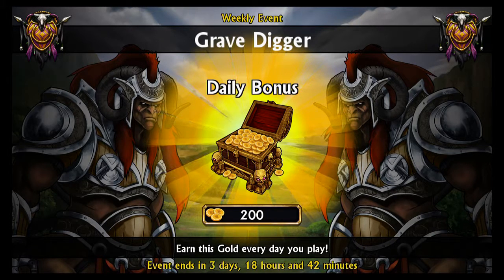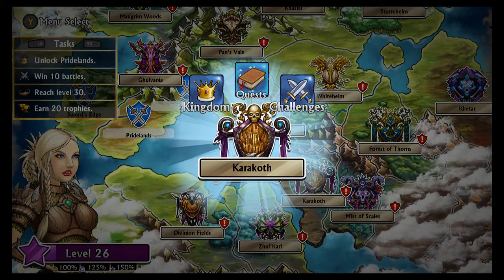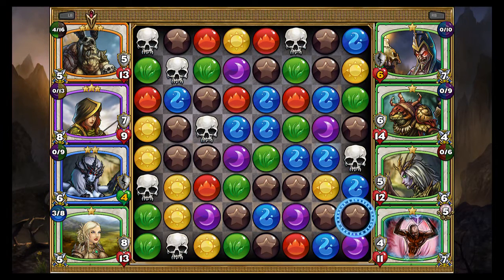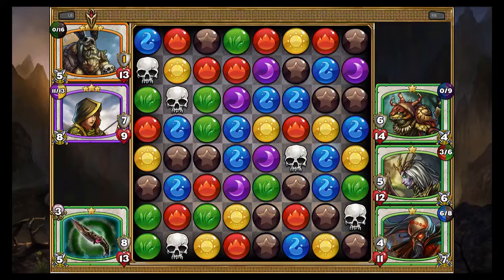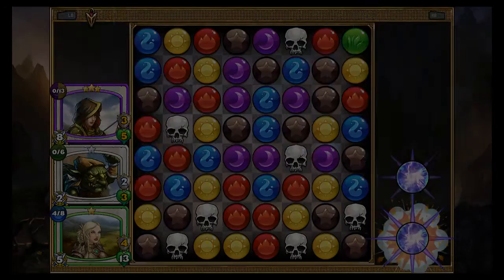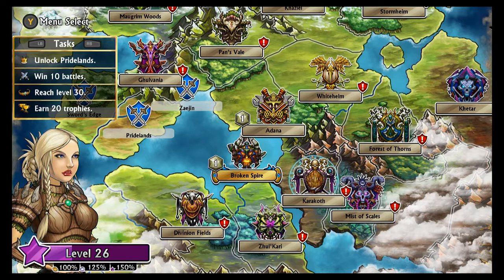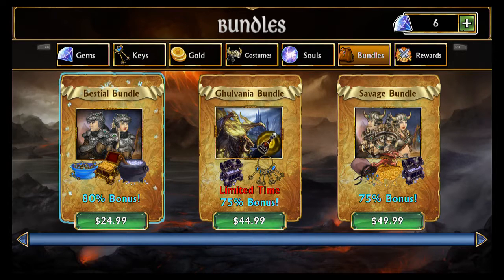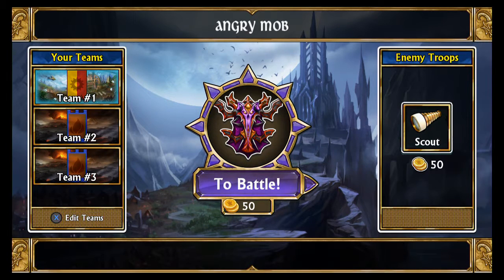A Quick Look At Gems Of War - I'm Back + Update